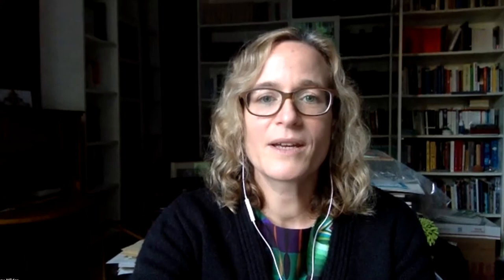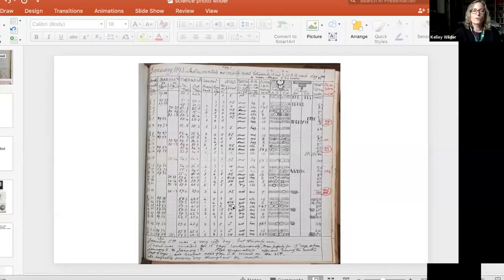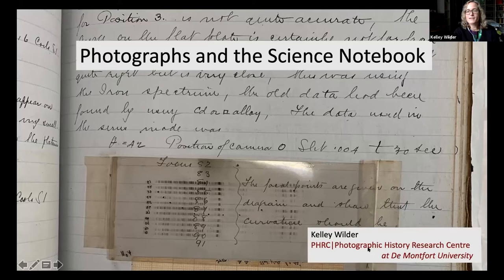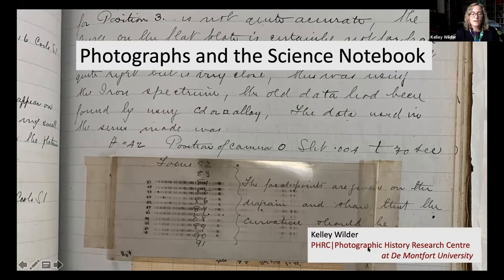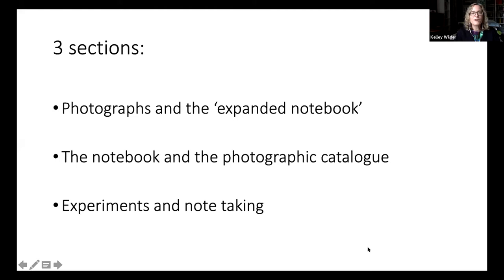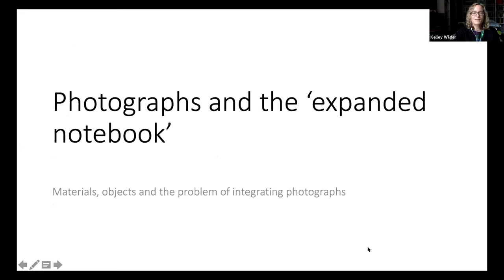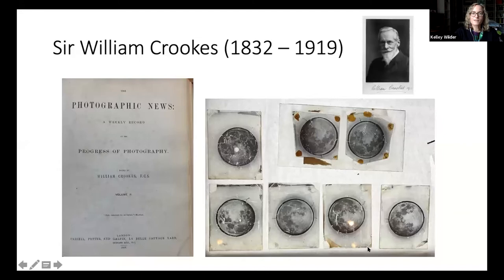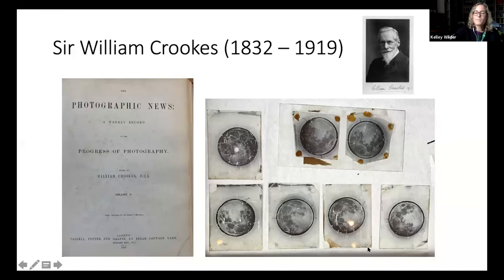Keynote Lecture I, Kelley Wilder (PHRC, De Montfort University Leicester)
Kelley Wilder (PHRC, De Montfort University Leicester): Photographs and the Science Notebook